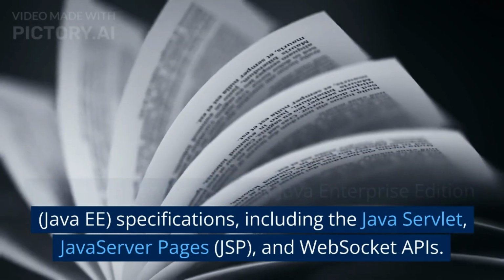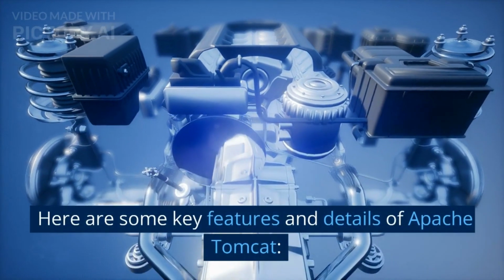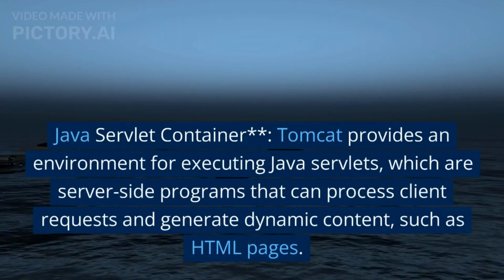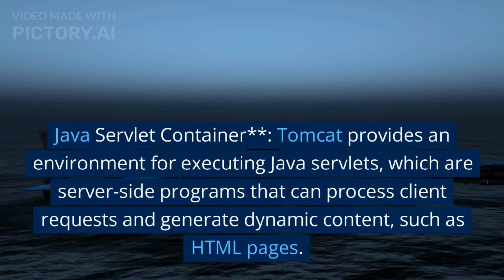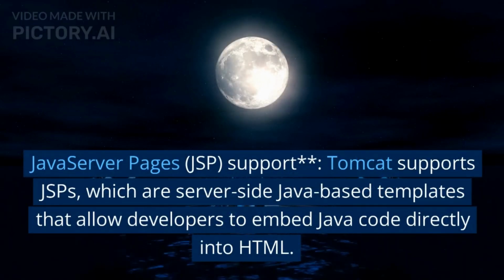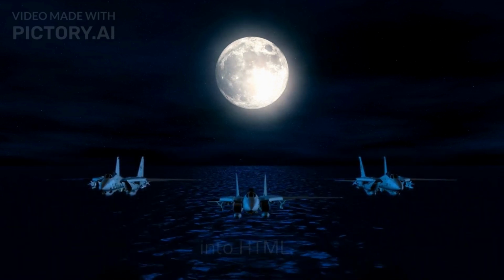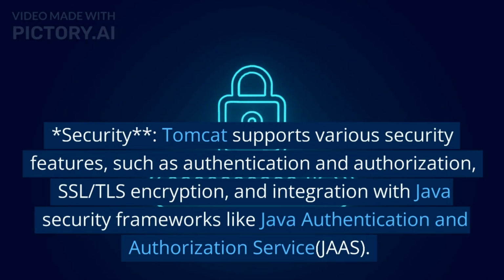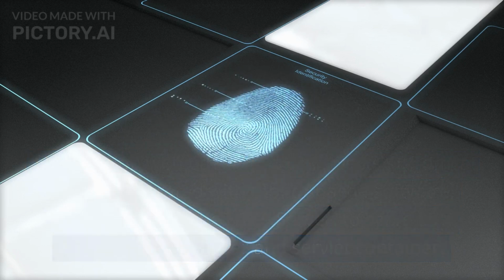What is Apache Tomcat ?